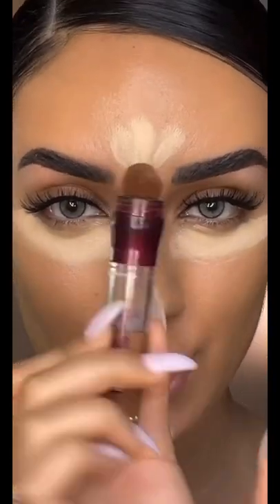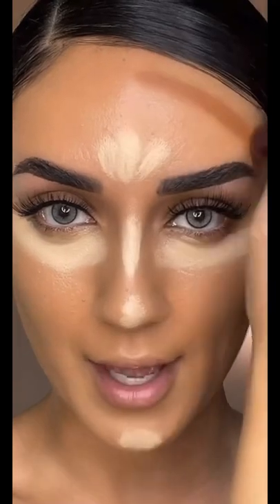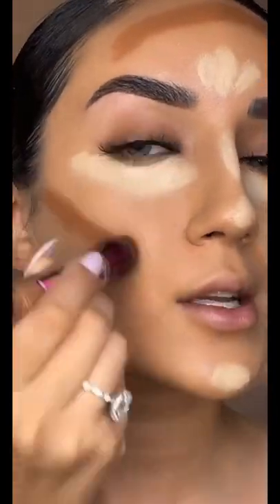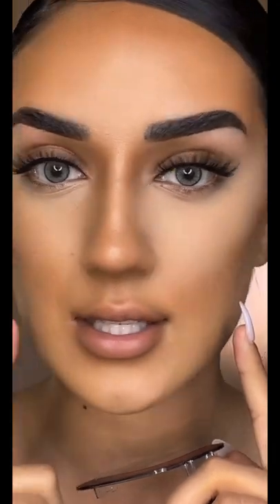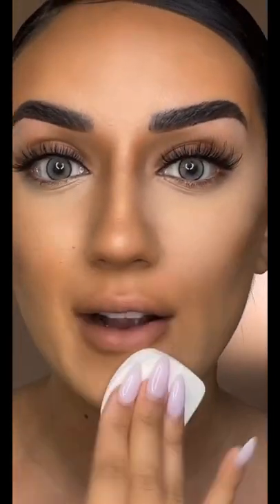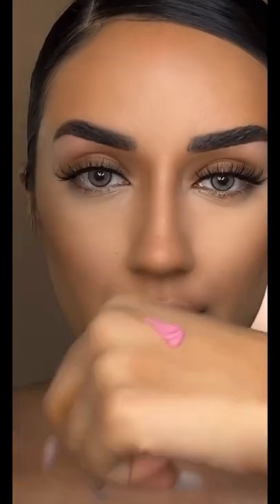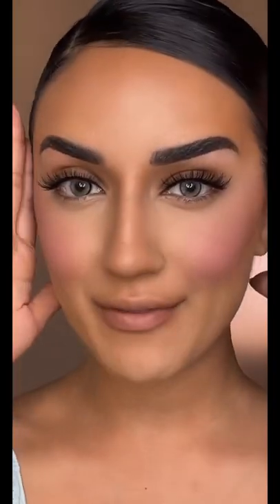FULL FACE USING DRUGSTORE MAKEUP 😍